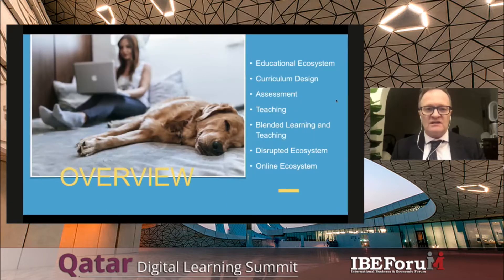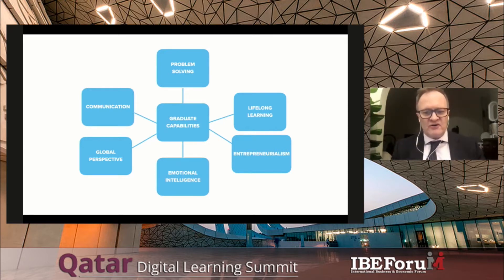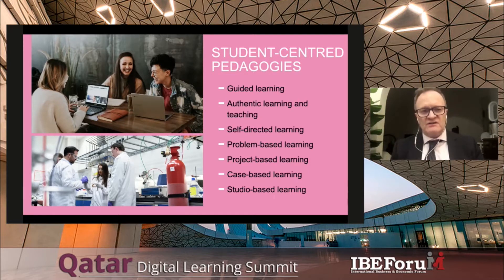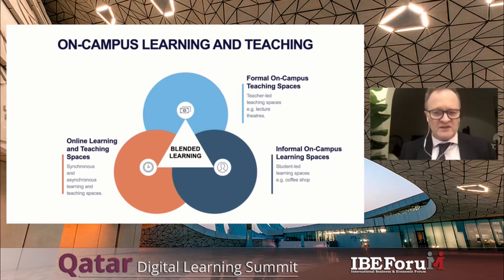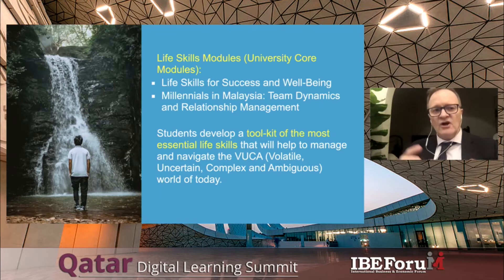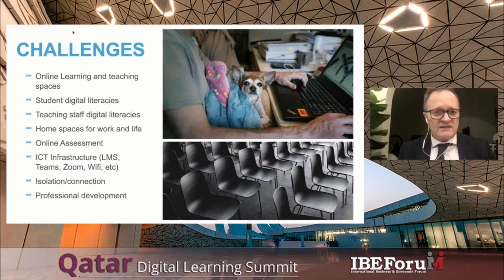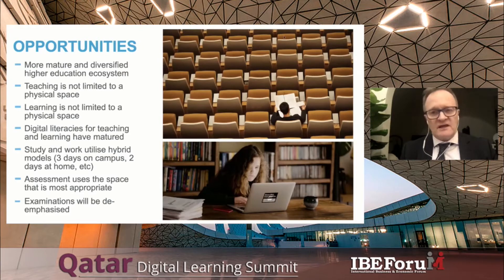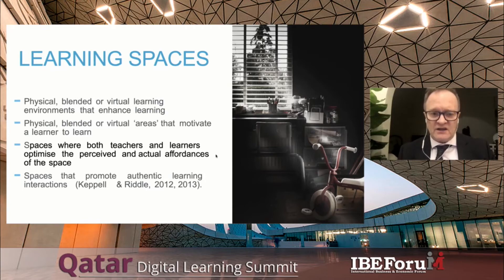Qatar Digital Learning Summit 2021 | Mike Keppell